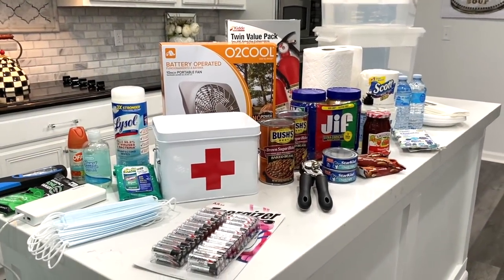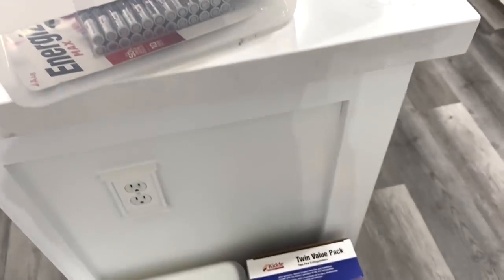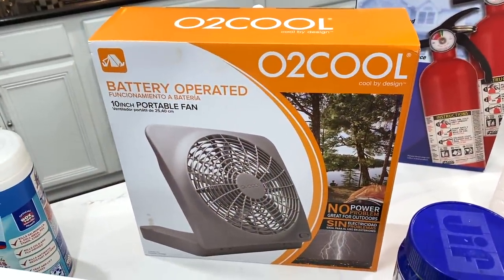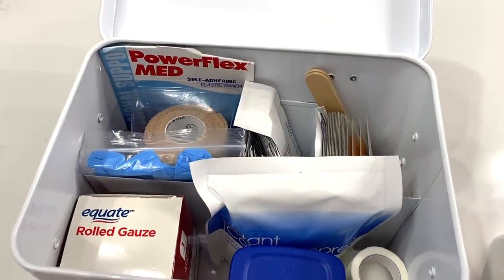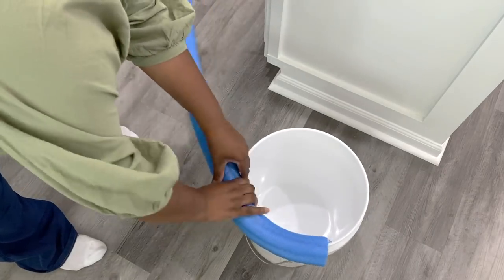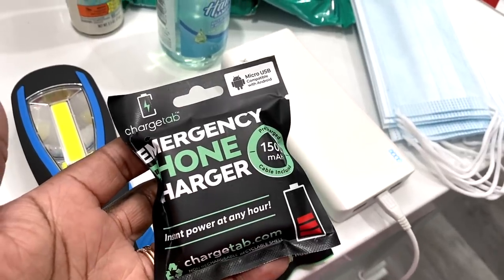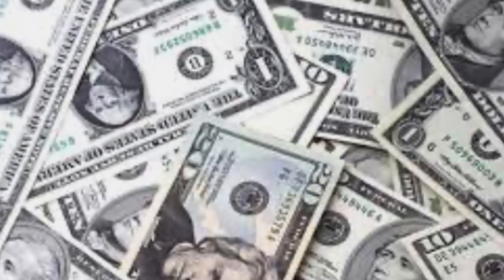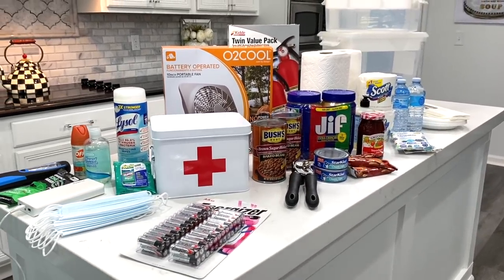DIY Hurricane Preparedness Checklist Supplies + Money Saving Hacks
Are you ready? Being prepared incase a hurricane comes your way is so important to me. If your're not prepared it's not too late to get all you need. In this video, I'm sharing my tips and ways you can prepare for a hurricane. Plus some money saving hacks that you will love. Enjoy my darlings...

All Supplies can be found at walmart, dollar store, Target.